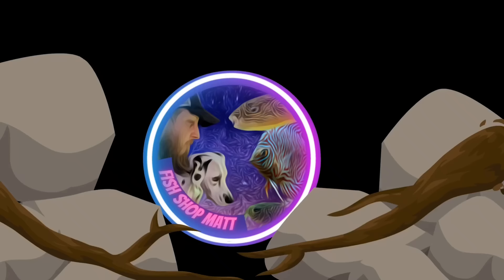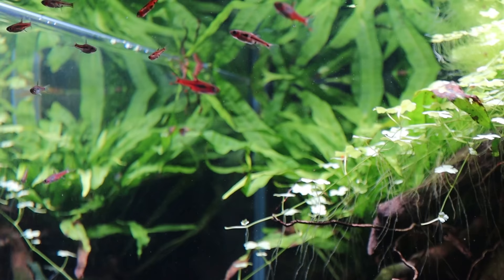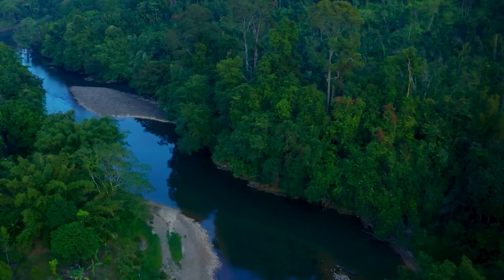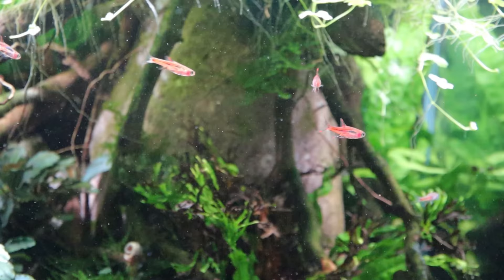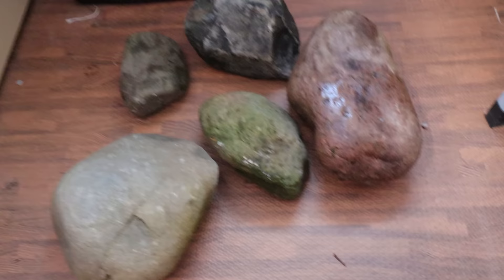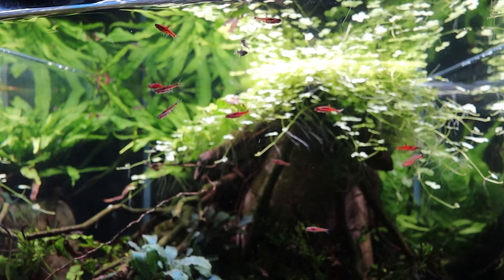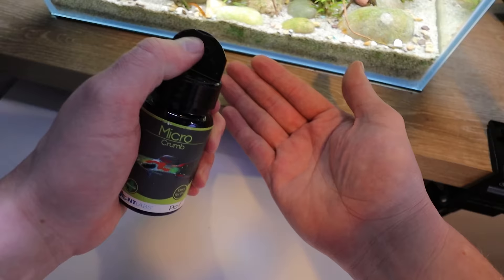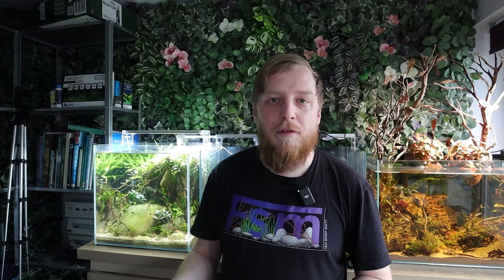Chilli Rasbora: EVERYTHING you need to know! Complete care guide.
This video will give you all the knowledge you need to succeed with the beautiful Chilli Rasbora, or Chili Rasbora depending on where you are from in the world!

All my aquariums run on  @NTLabsOfficialSite   products, go check out their channel for all sorts of awesome fishy content.

Feeding spoons UK US
NT Labs test kit UK
NT Labs Axosafe UK
NT Labs Axocure UK
NT Labs Axolotl Junior food
NT Labs Axolotl adult food
NT Labs PRO-F tropical UK
NT Labs PRO-F nano UK
NT Labs PRO-F micro crumb
Fluval FX2 UK US
Fluval FX6 UK US
Fluval 407 UK US
Fluval Plant LED UK US
Fluval Aquasky LED UK US
Water Lettuce UK

Plants:
Bucephalandra Theia
Bucephalandra Theia green
Microsorum Pteropus green
Microsorum Pteropus Windelov
Cryptocoryne Nurii
Süsswassertang

Fish:
Boraras brigittae (Chilli Rasbora)
Physoschistura mango (Rosy Loach)

Hardscape:
Scottish cobbles
Talawa wood